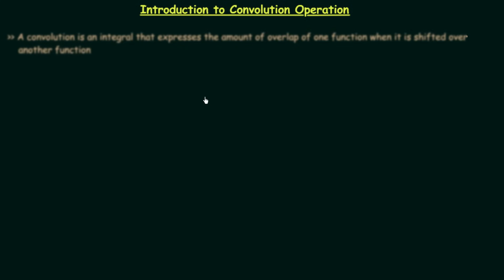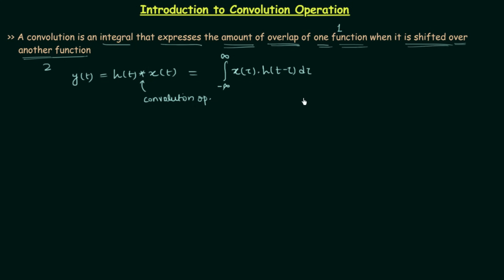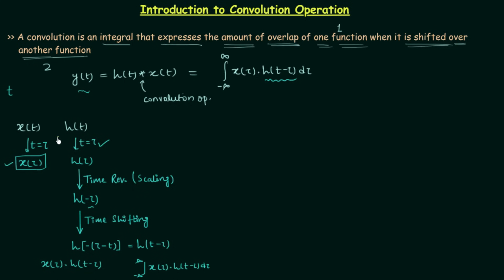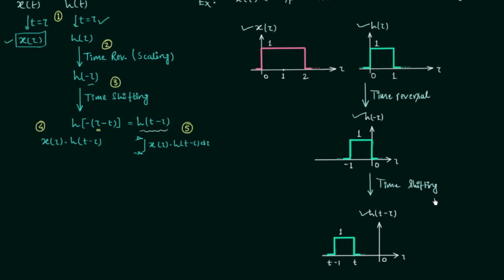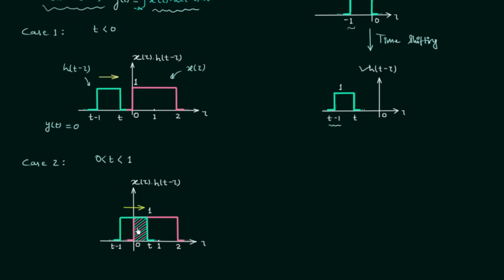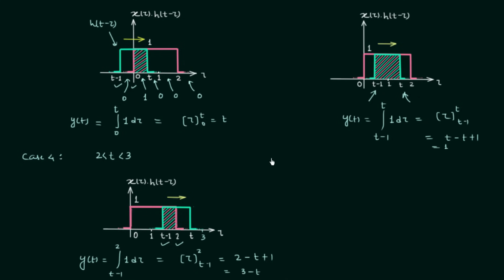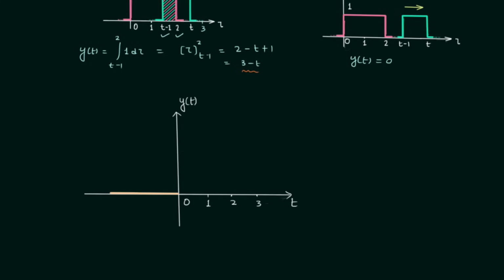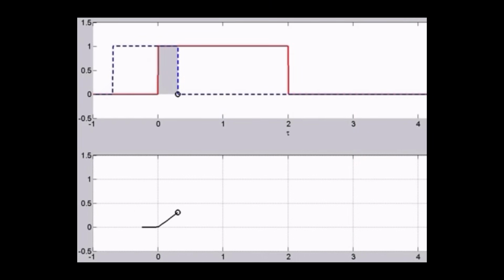Introduction to Convolution Operation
Signal and System: Introduction to Convolution Operation
Topics Discussed:
1. Use of convolution.
2. Definition of convolution.
3. The formula of convolution.
4. Five steps to perform the convolution operation.
5. Example of the convolution operation.
6. Animation of the convolution operation.